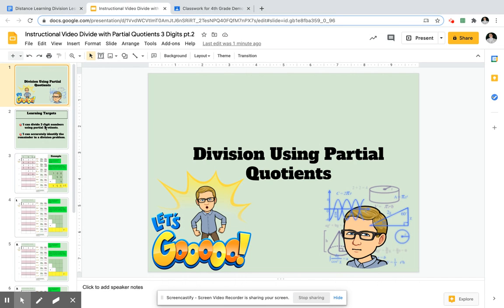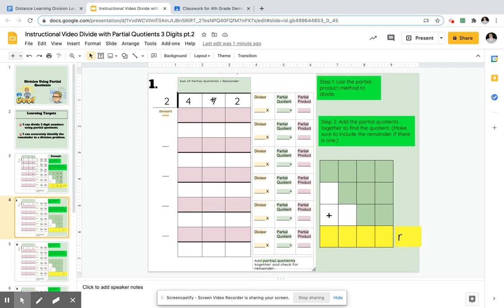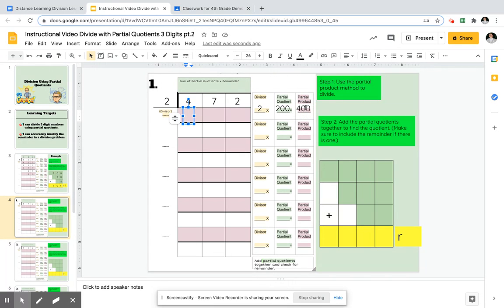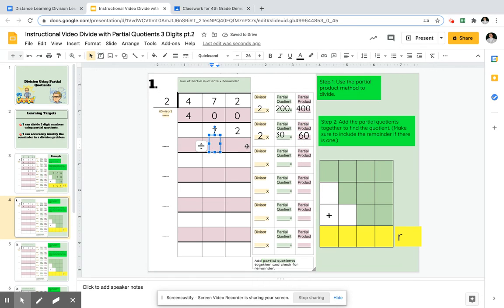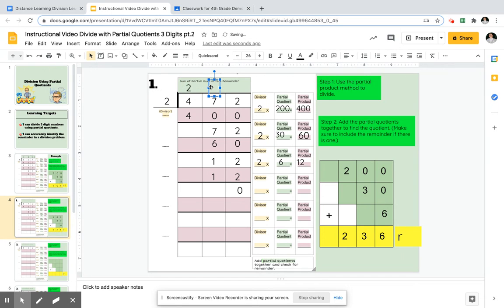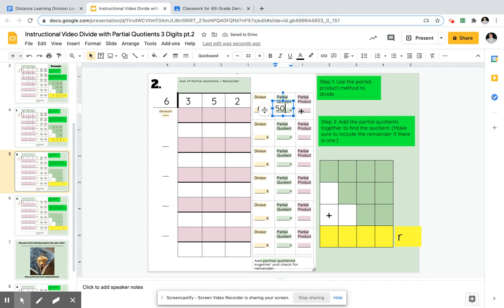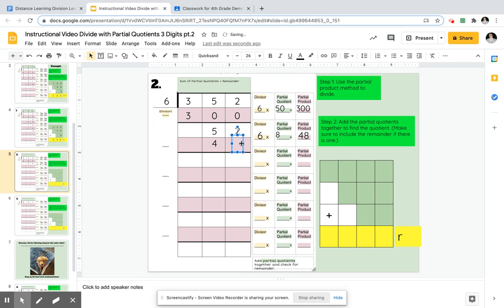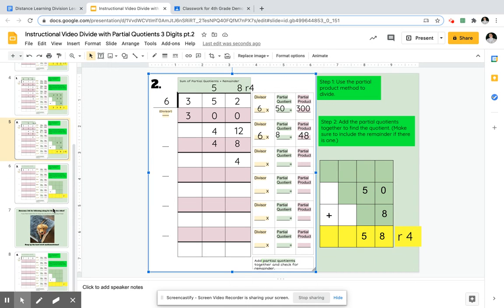Instructional Video Dividing with Partial Quotients 3 digits